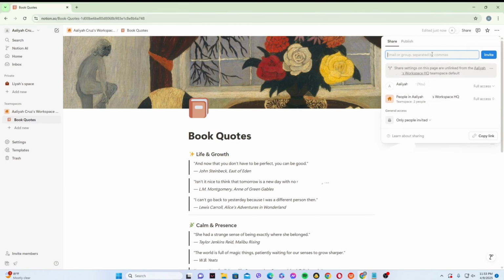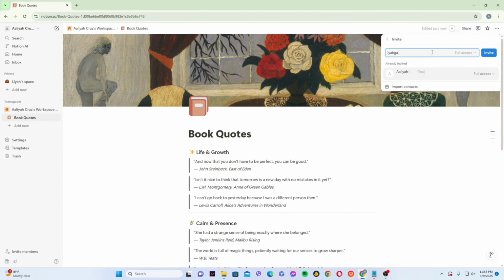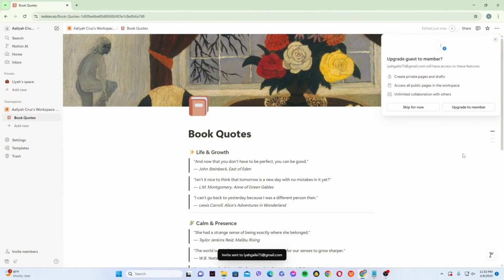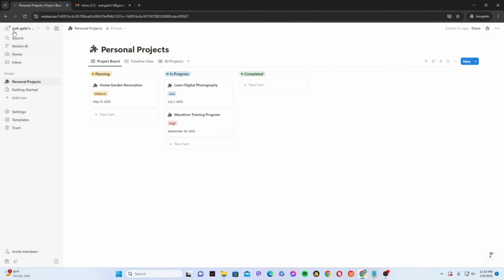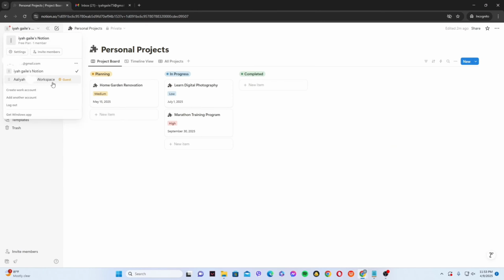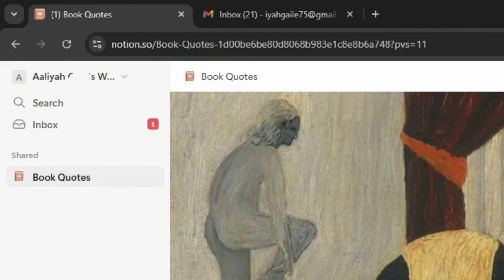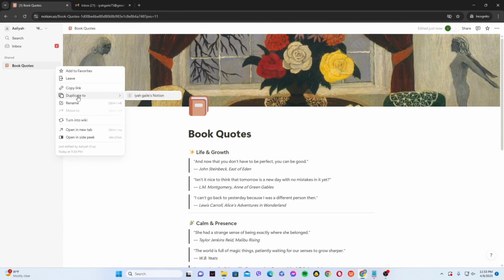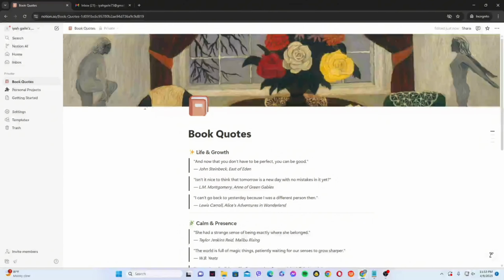How To Copy Notion Page To Another Account | Transfer Notion Page To Another Workspace - EASIEST WAY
Need to move a Notion page from one account or workspace to another? This guide shows you the easiest way to copy or transfer a Notion page between accounts in 2025. Whether you're switching workspaces or sharing content with another user, you'll learn how to duplicate the page, share access, and seamlessly move it to your second Notion account or team workspace.